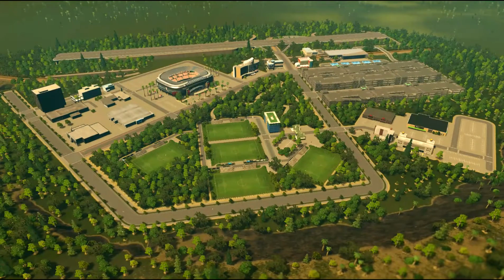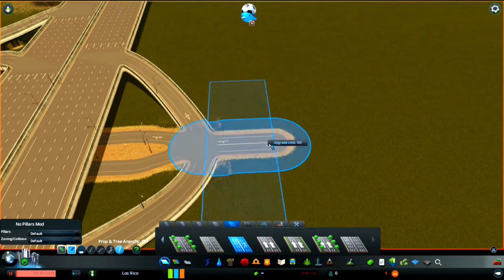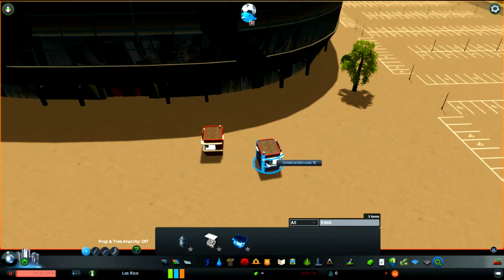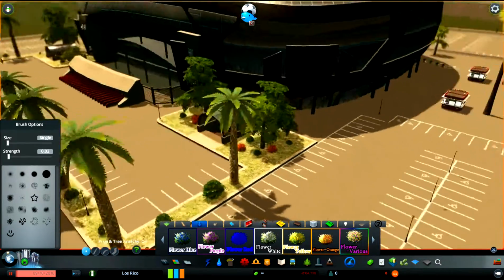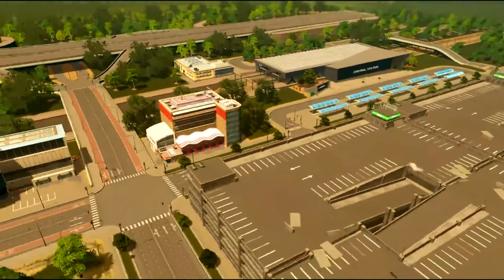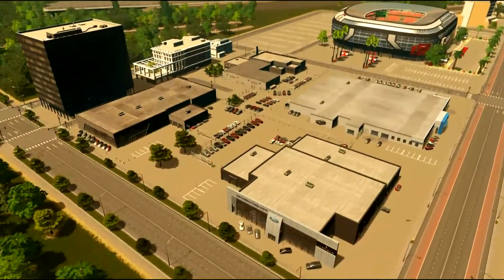Cities Skylines Buildschool Epi 6 Football stadium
In this episode I build a Football stadium area. with a highway connection,shopping center and training fields. The stadium itself is available via the free matchday DLC. My plan with this build was to create a professional football club. This includes a trainingsfacility with training fields, clubhome, parking and a runningtrack. Also the football club has it's own football stadium. this includes parkingspaces for the supporters and a shopping center.
In this series I show you via tutorials how you can make things look nice in Cities Skylines.

In this build I use roads that are part of a mod (see down below), you can also switch those around to vanilla roads from Cities Skylines itself.

NOTE: This series is using some mods and assets downloaded from the steam workshop. If you don’t want to download the mods/assets that is fine but it’s harder to recreate the things I show in the tutorial.
I will be streaming Cities Skylines every Monday, Wednesday and Friday starting at 13:45 (1:45 PM) CEST

Episodes modlist:
Rico Mod: